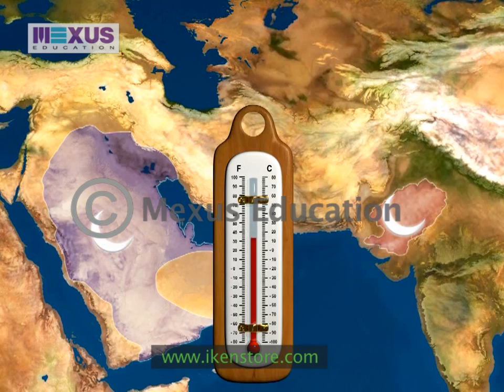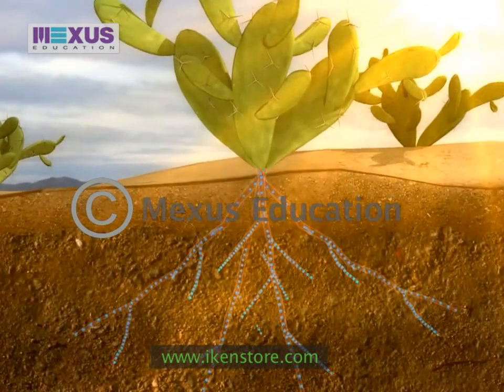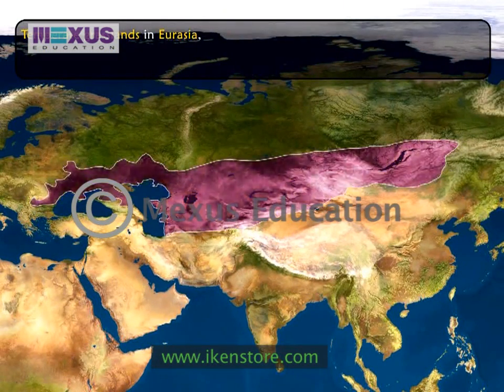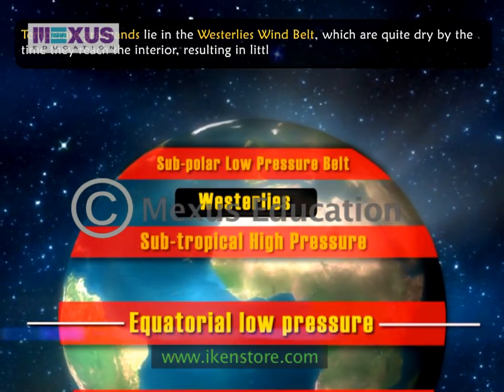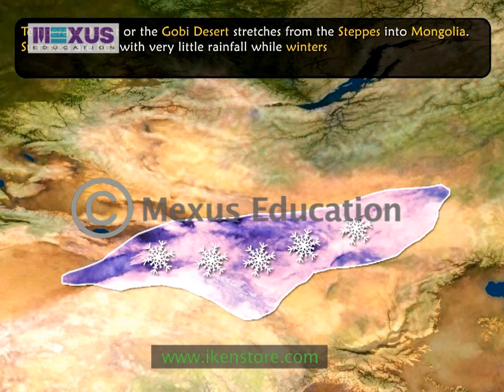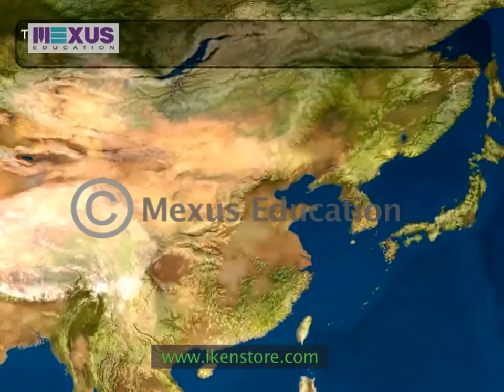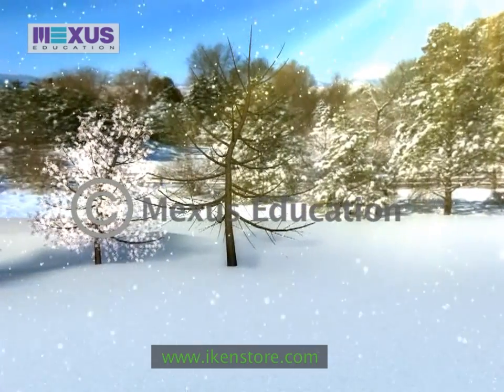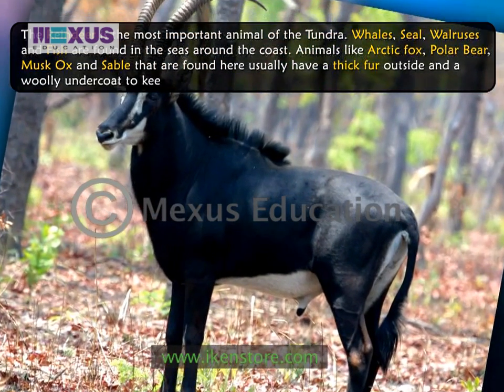Climate, Vegetation and Wildlife of Asia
This video gives the details of the Climate of Asia and its effect on vegetation and wildlife.